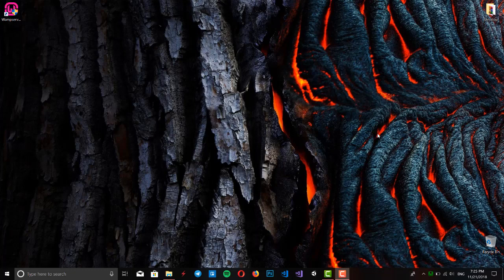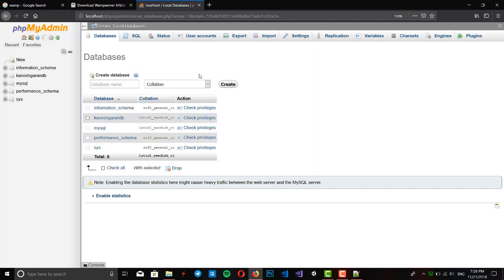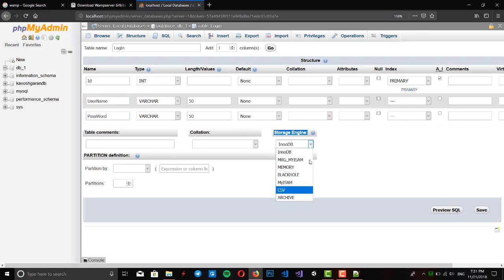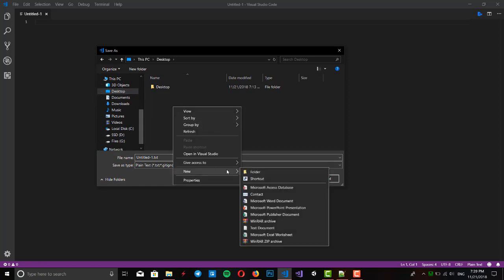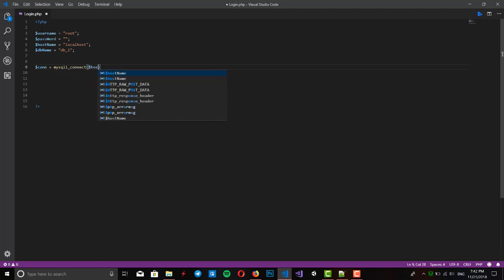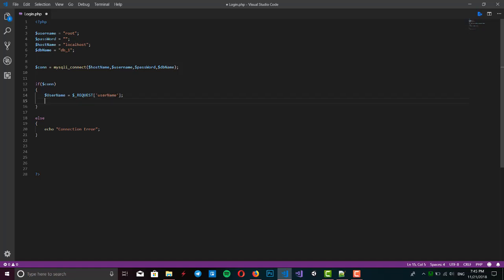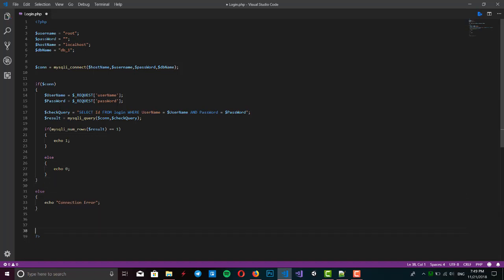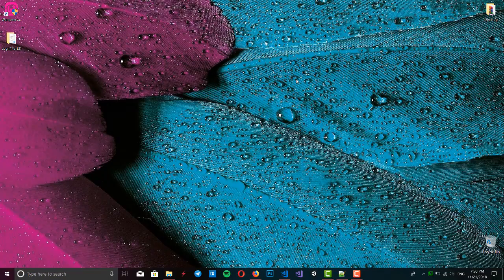Login Menu in Unity (Part2) (PHP + Mysql) | Unity Tutorial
In this part you will learn how to create database and make table then insert some values.also writing php script for checking the data we received from our unity application exist or not.